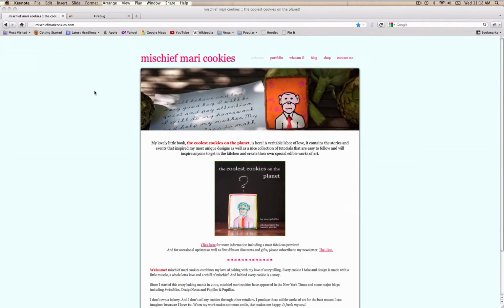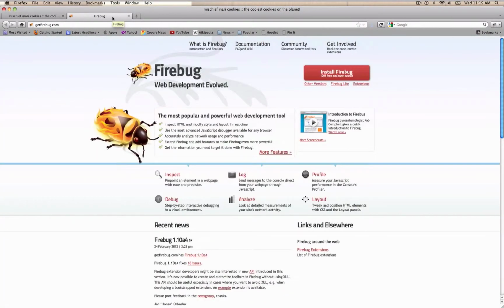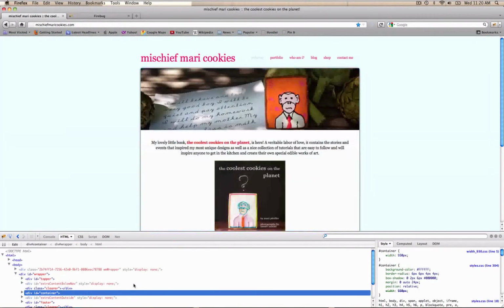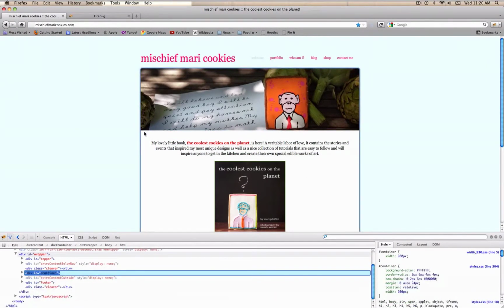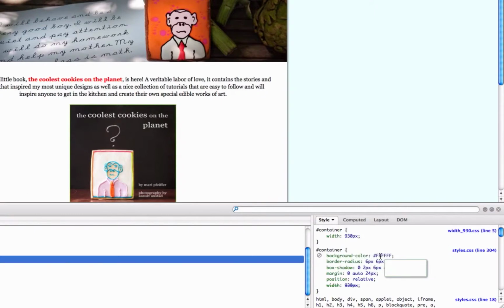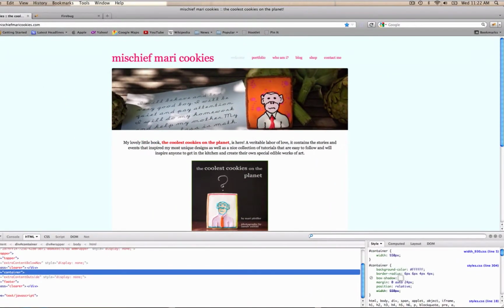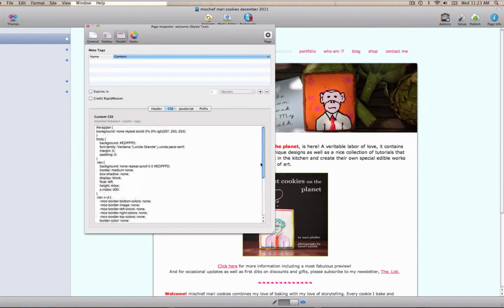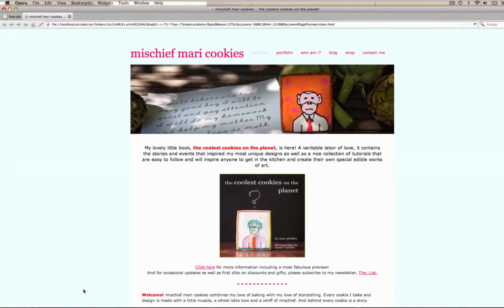Use Firebug, Simple CSS to Hide Shadows Around a Content Area in Rapidweaver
Use the firebug extension and some simple CSS to hide the shadows around a content box in a Rapidweaver theme. This method can be applied to a lot of content you want to change in a theme, whether in Rapidweaver or Wordpress or something else. Just beware that sometimes you will have to try it several times before you get it right.